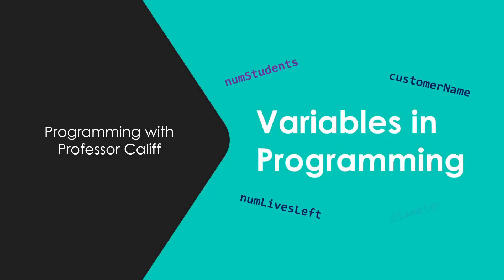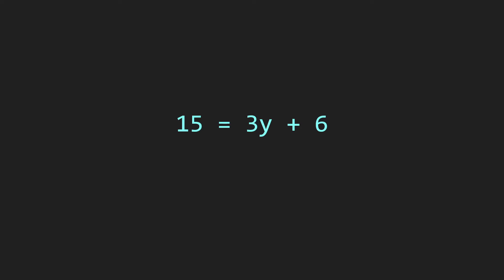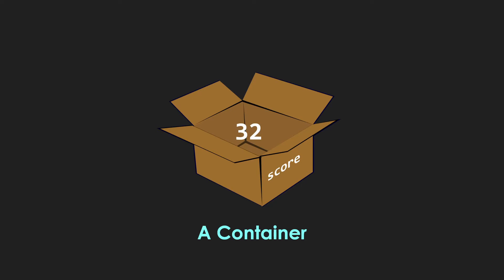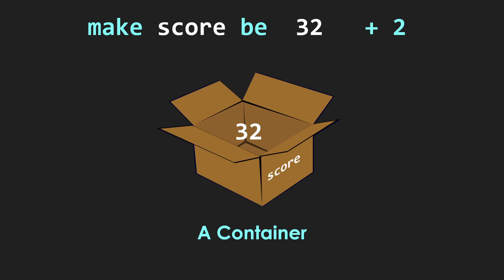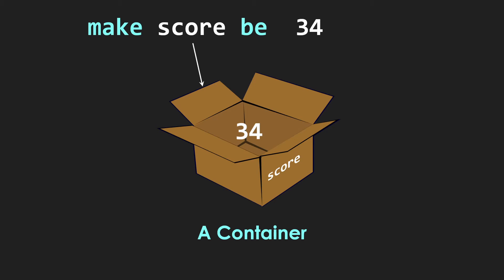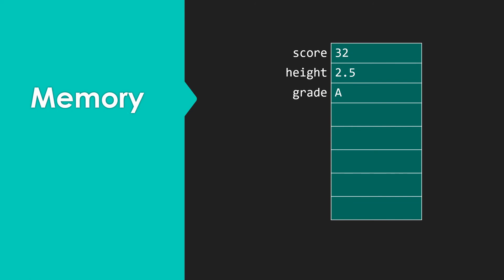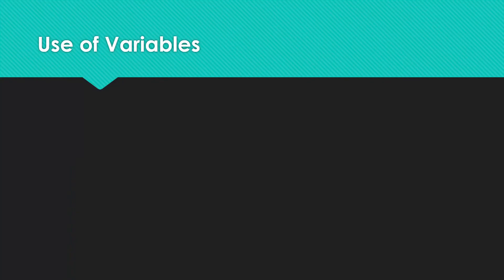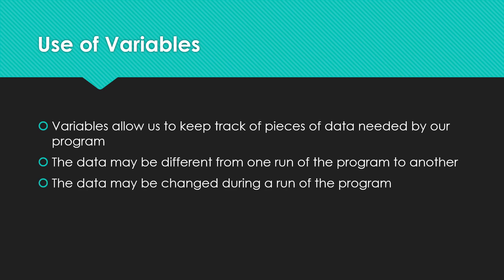Variables in Programming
An introduction to the concept of a variable as used in most programming languages, including Java, C, C++, C#, Python, Fortran and so on.